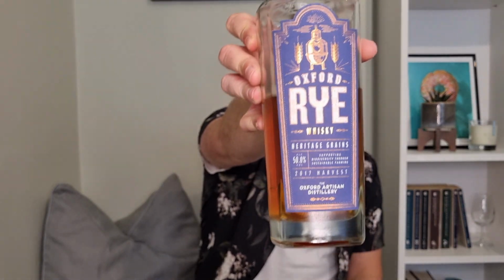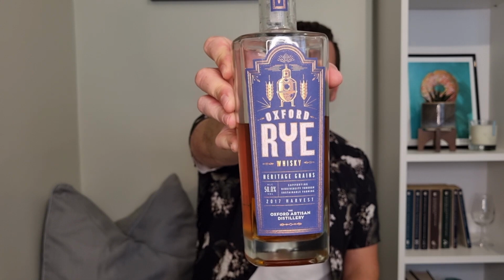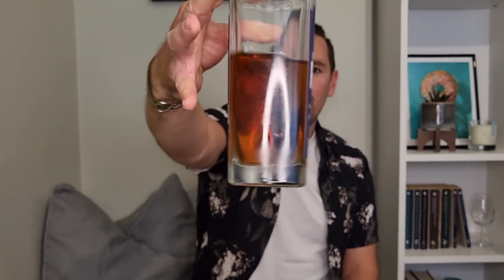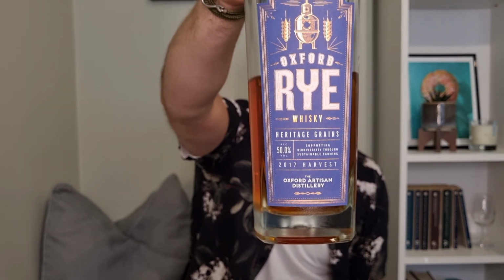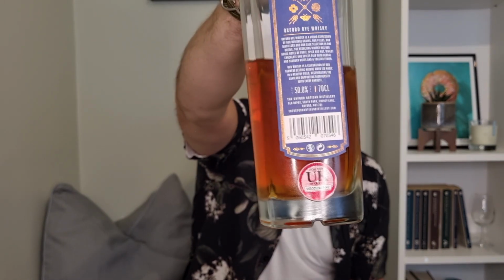Malt Box Whisky Review 203 - Oxford Rye